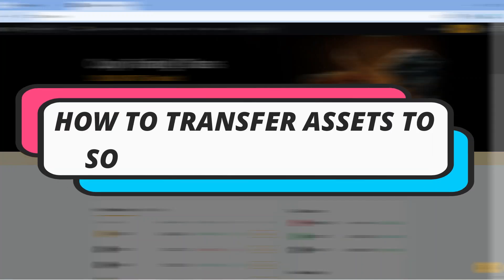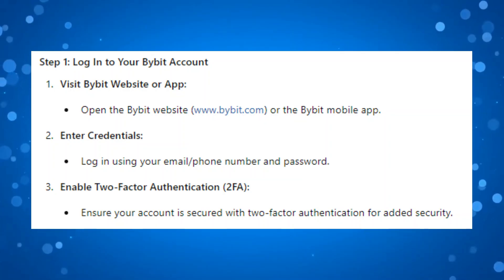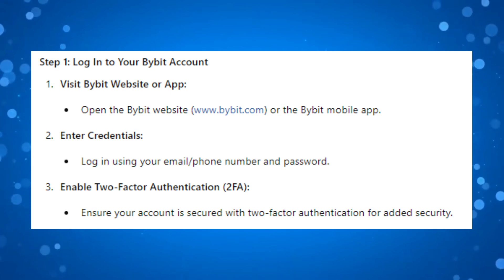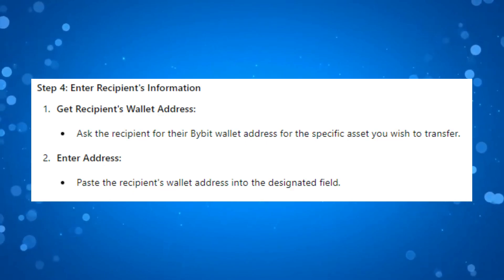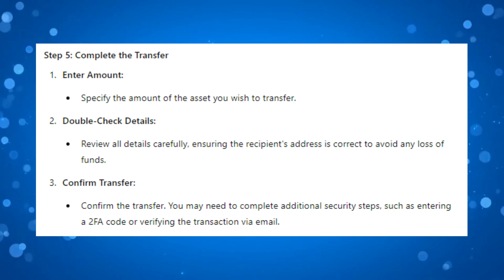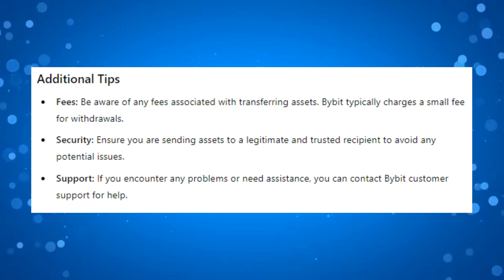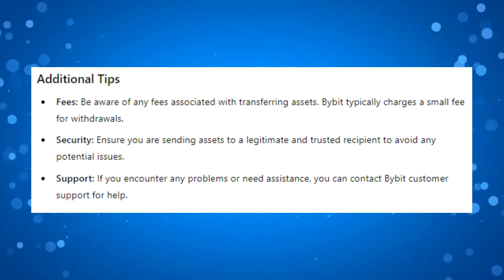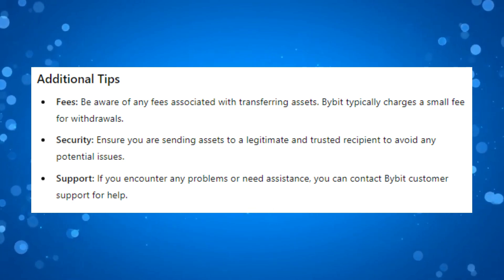How To Transfer Assets To Someone Else Account On Bybit